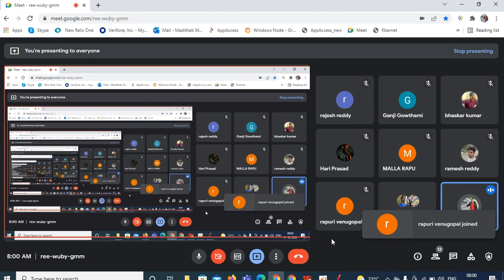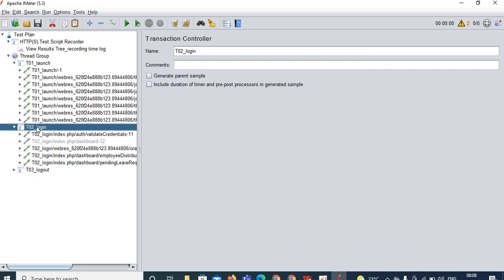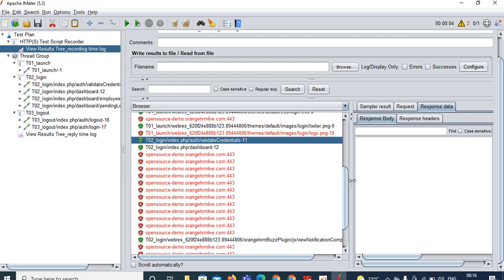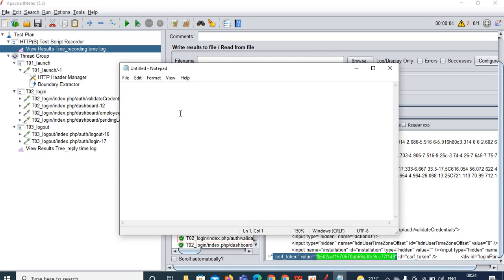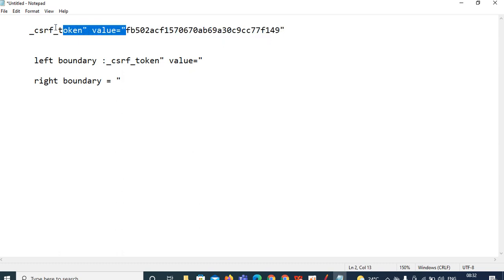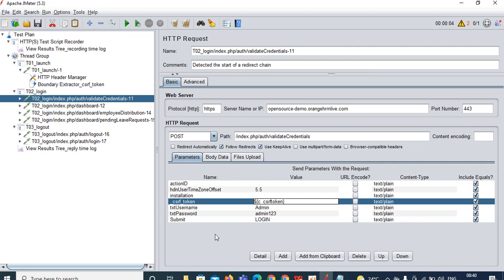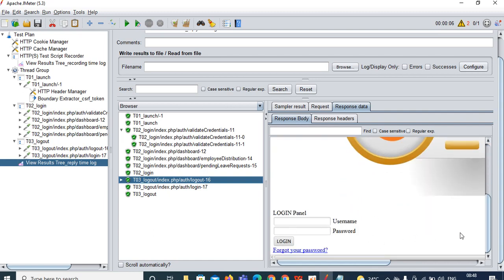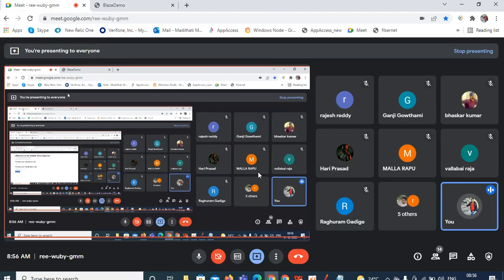Correlation_Tutorial_11